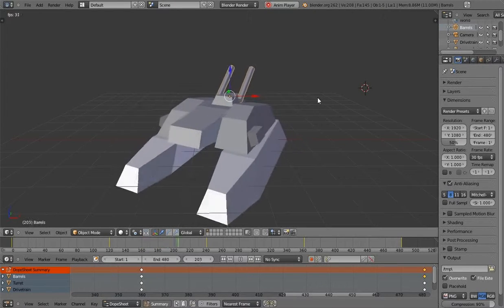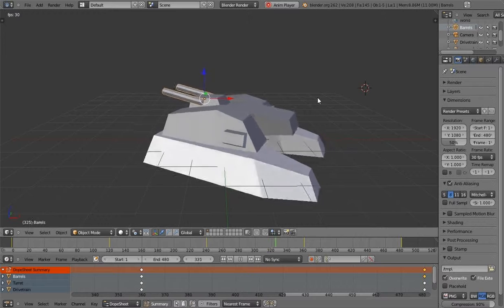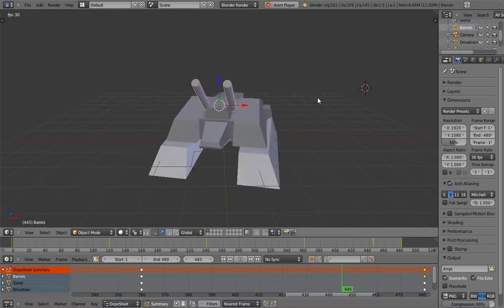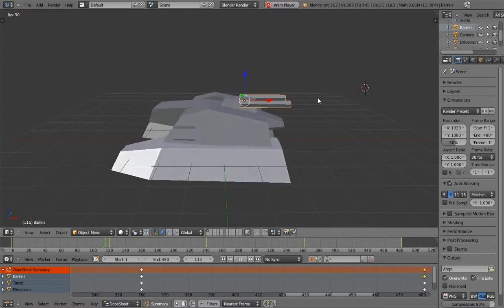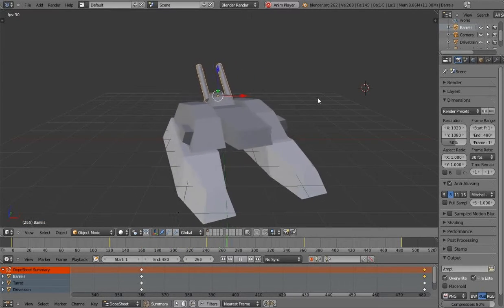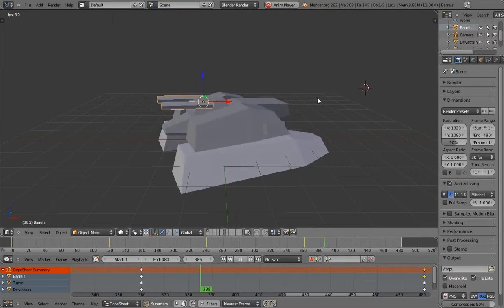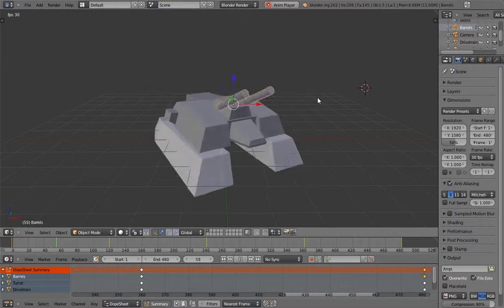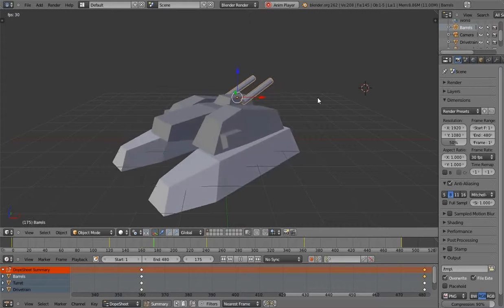Uprising Model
This is a model I put together of the wraith tank from Uprising.